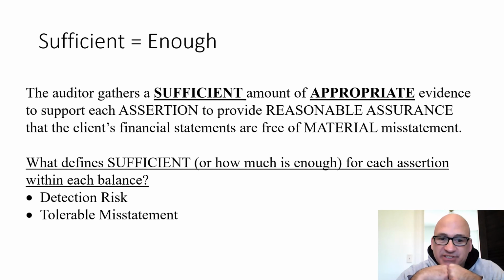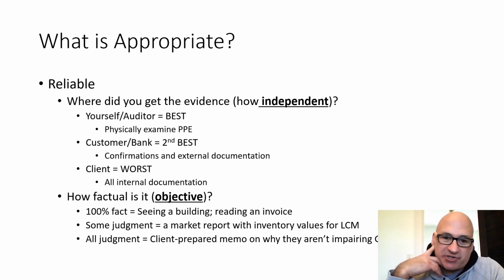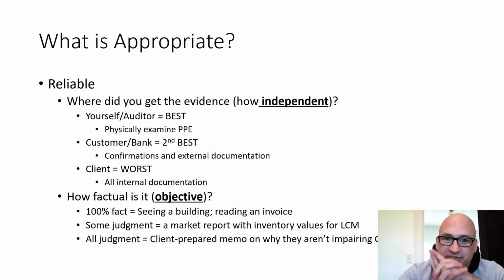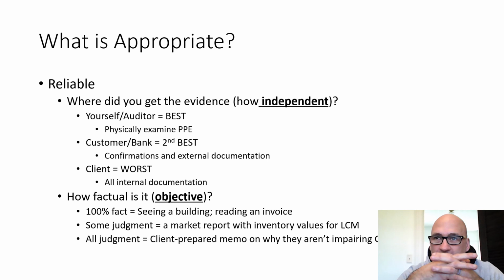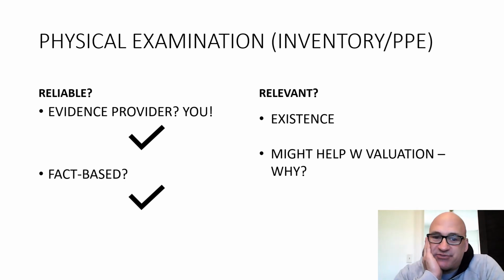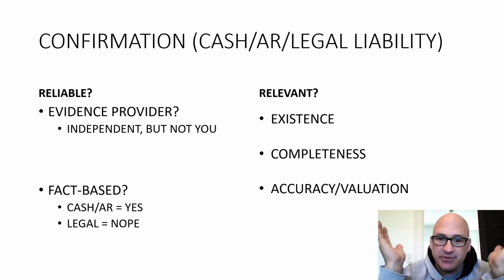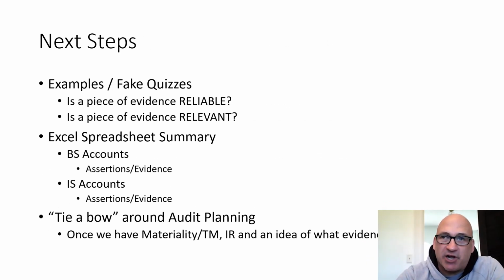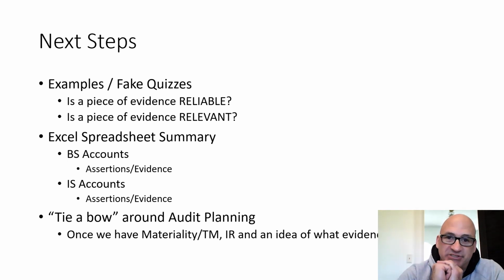Evidence W AUDIO